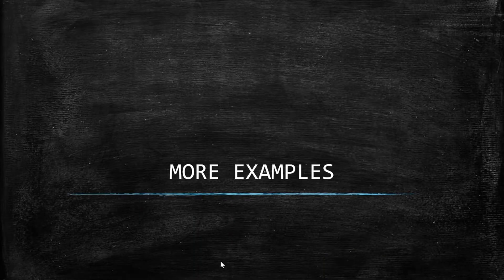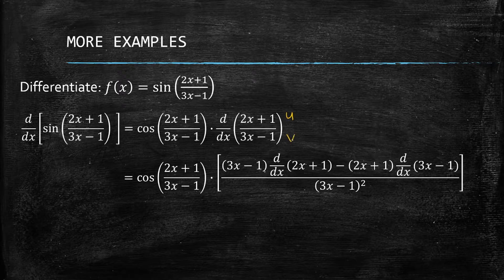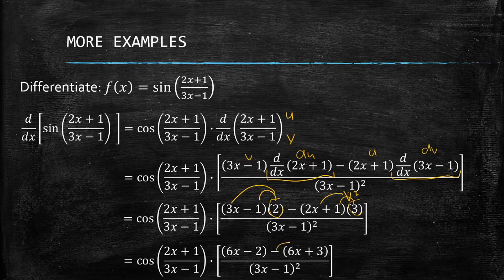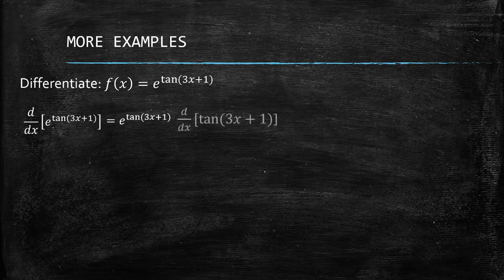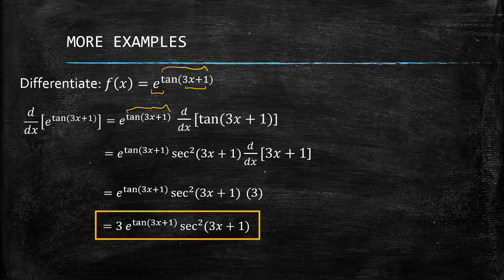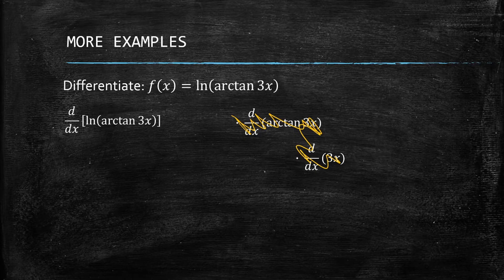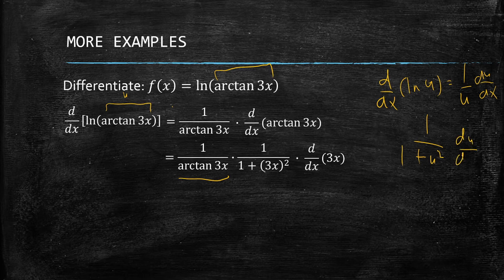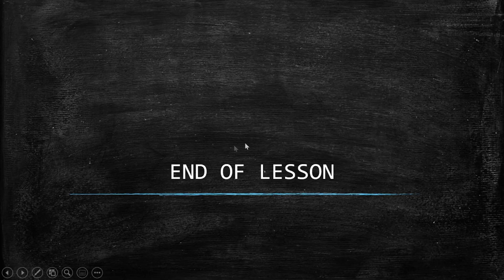L9.2P6 More Derivative Examples